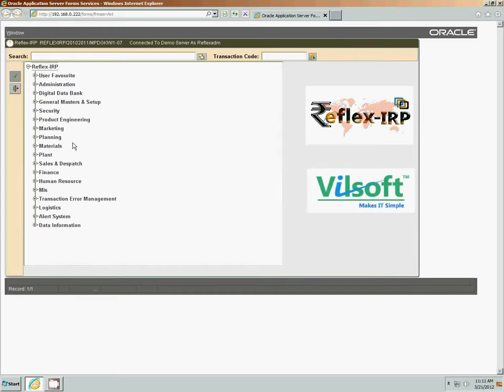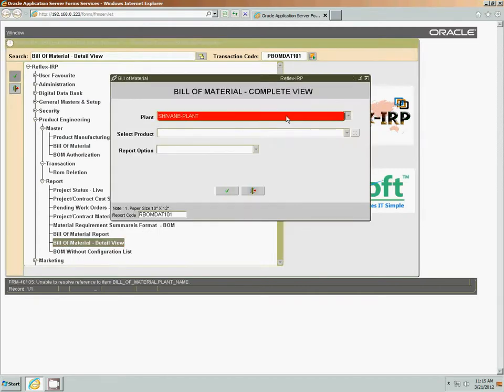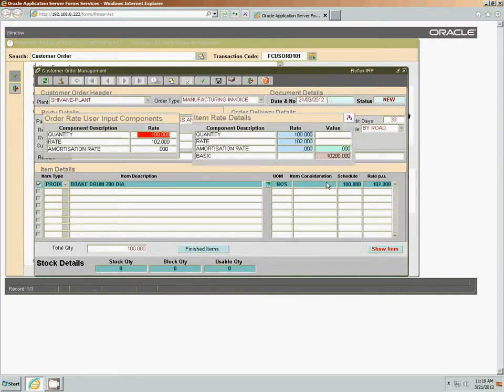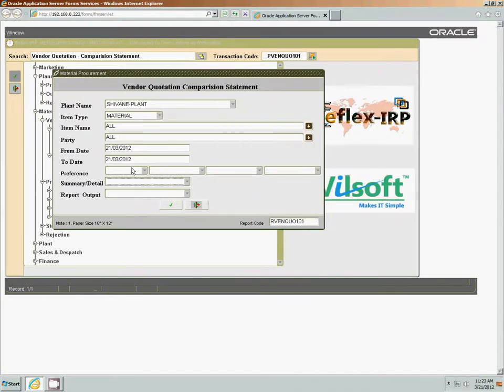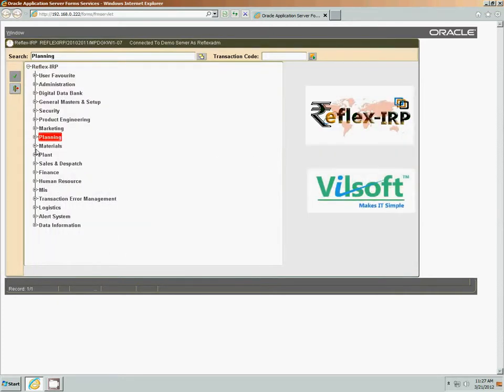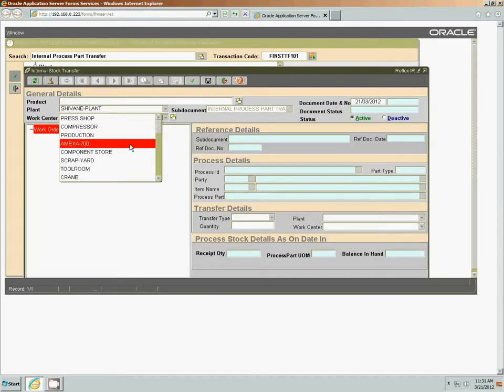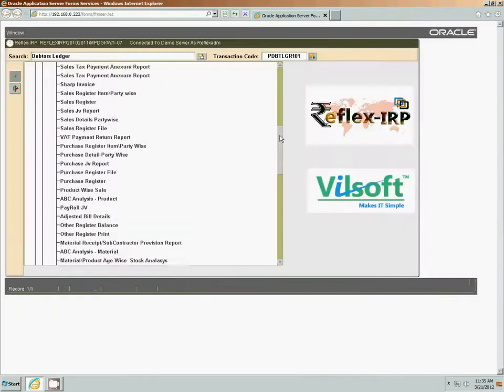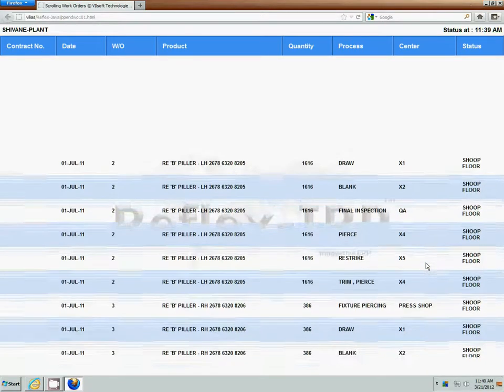Vilsoft ERP (Reflex-IRP) Demo.mp4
M/s Vilsoft Technologies Limited is an innovative software solution and product development company from Pune. Vilsoft‟s core business areas are ERP development & implementation, packaged software solution, business outsourcing & software consultancy. Vilsoft has required infrastructure and skilled manpower to serve its clients for their information needs.